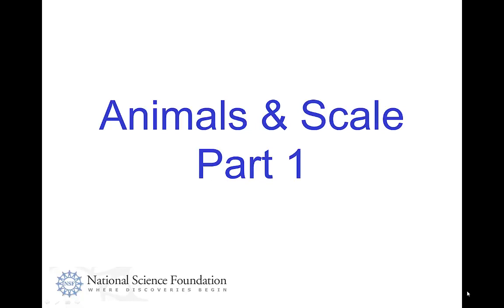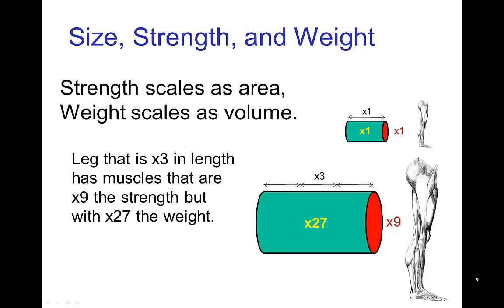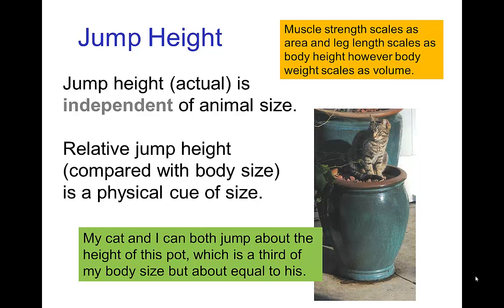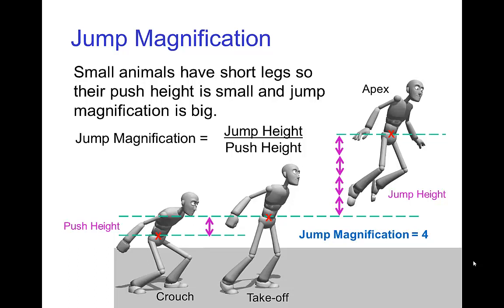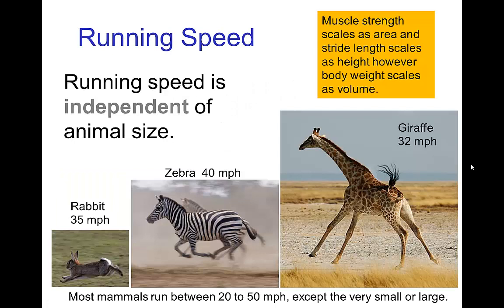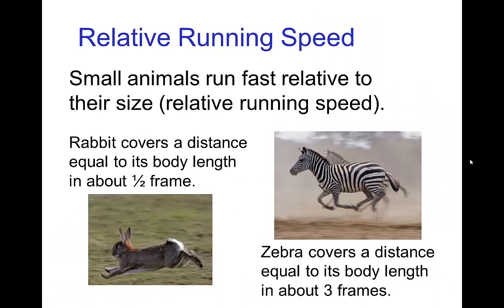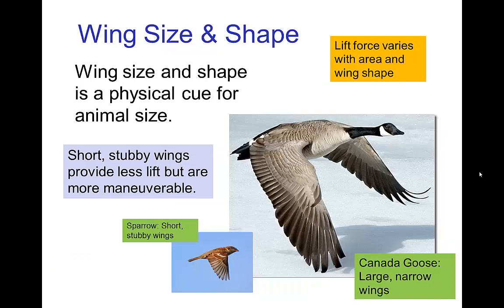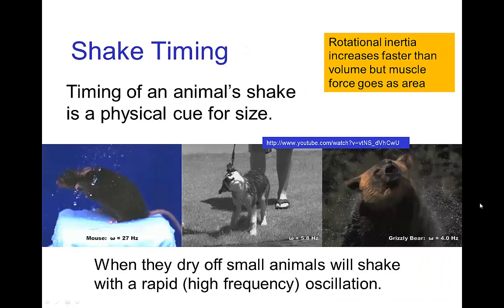Animals and Scale, Part 1 (Old Version)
Video tutorial on Animals and Scale for animation, that is, what are the physical characteristic of small animals versus large ones. This is part 1 of 2 parts.